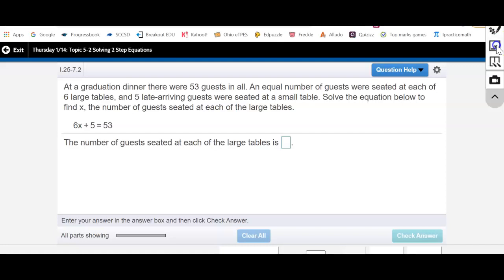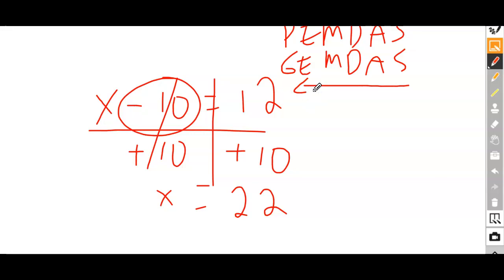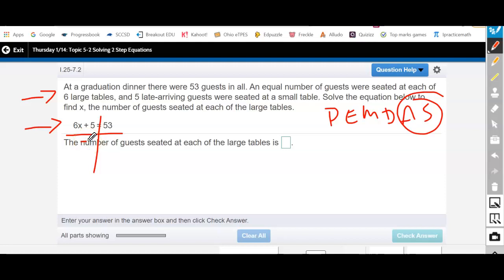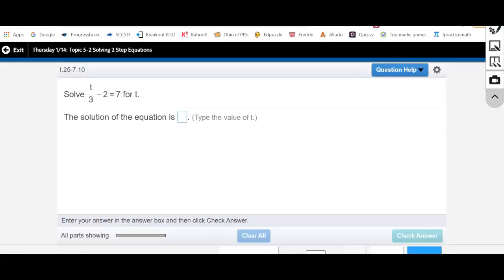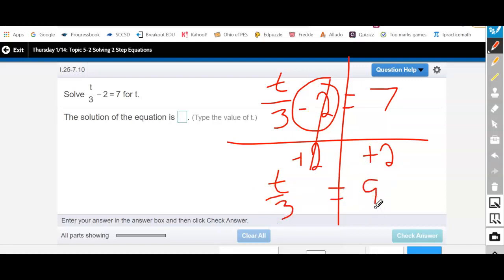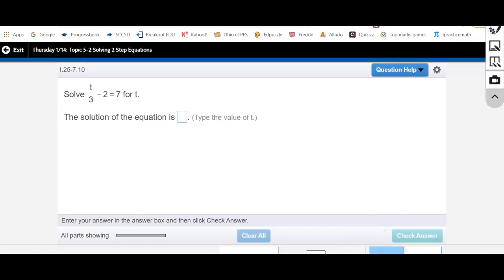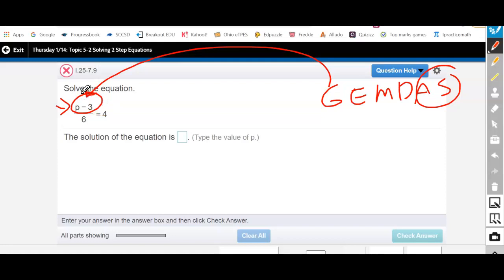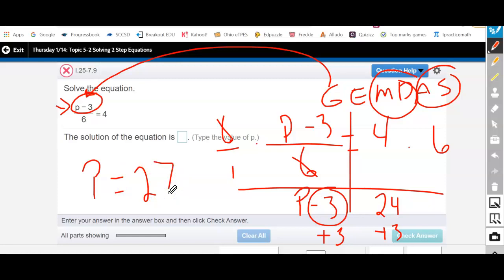Thursday 1/14: Topic 5-2